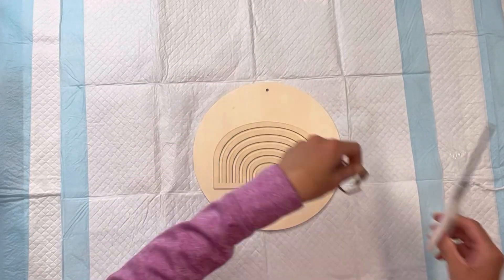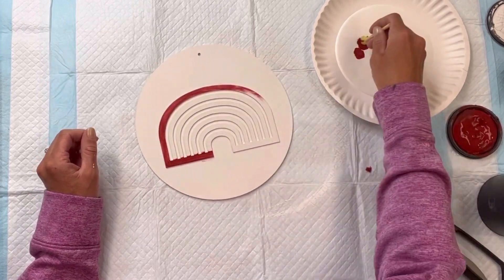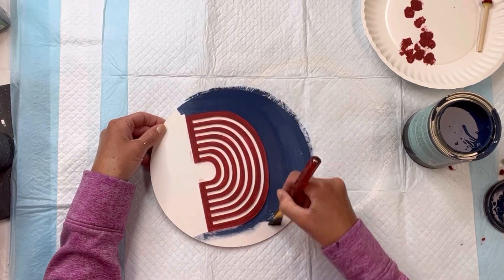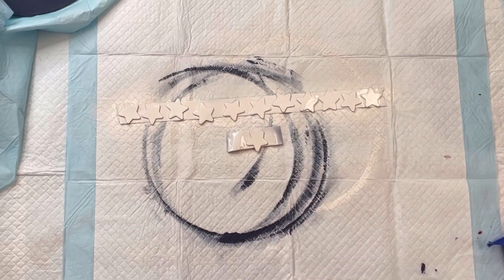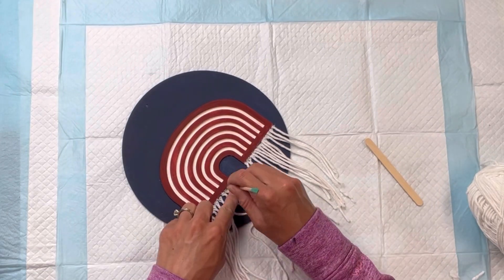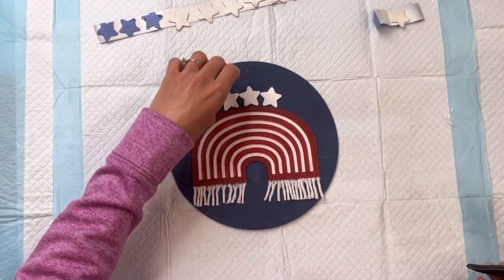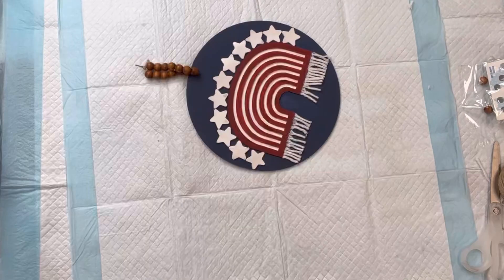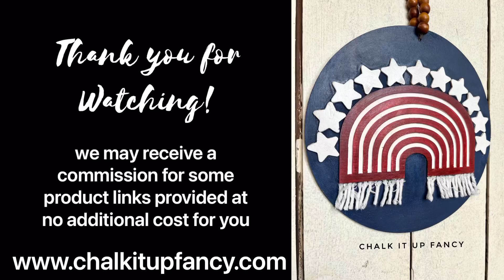DIY Americana Wall Decor using Dollar Tree Cutout